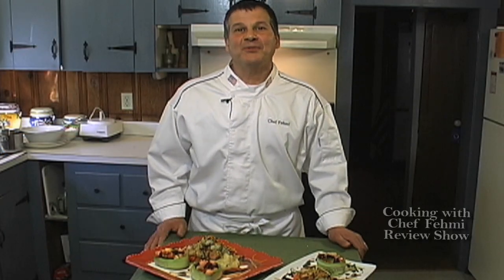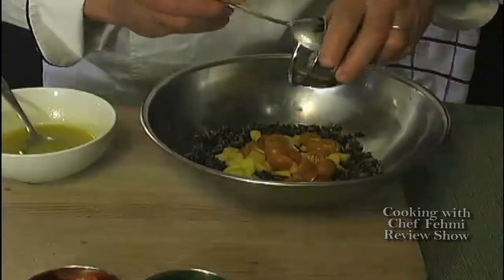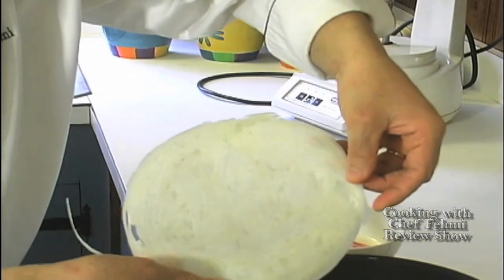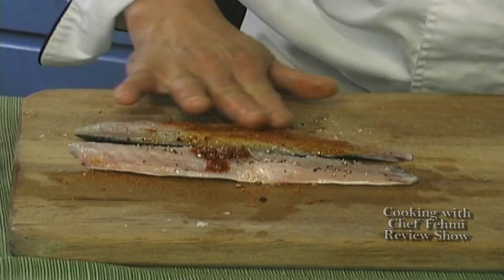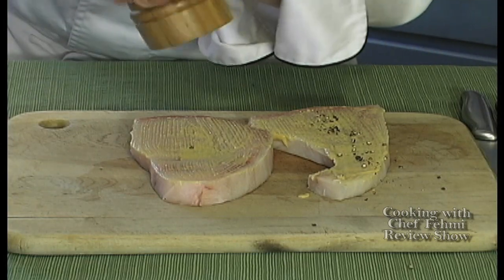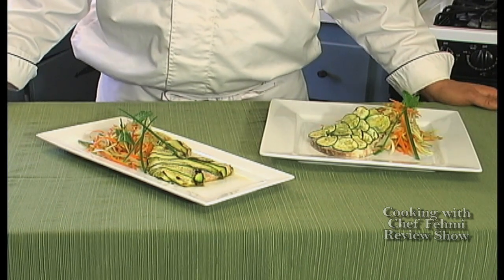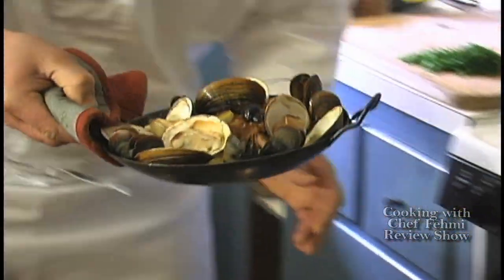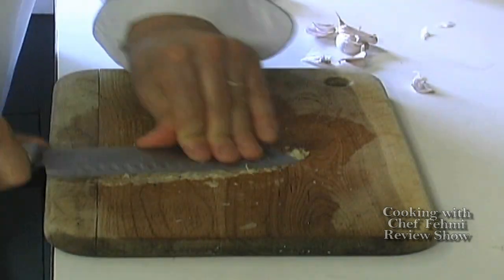Cooking with Chef Fehmi Review show